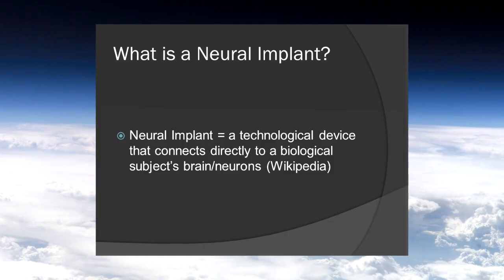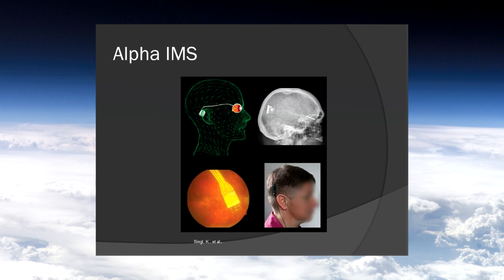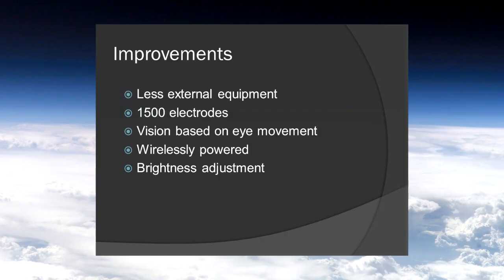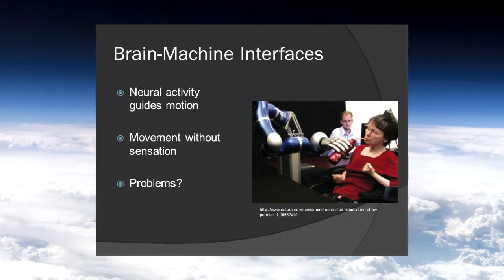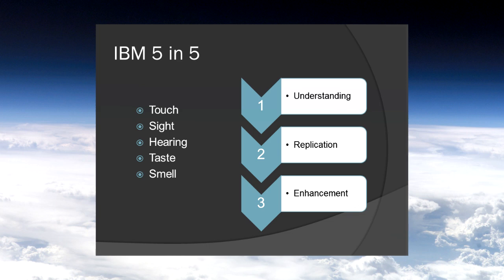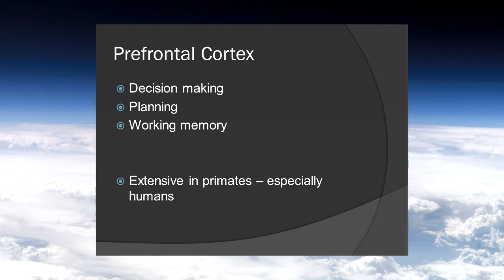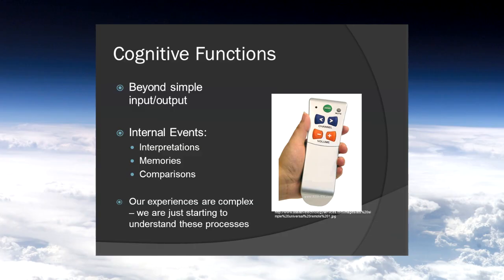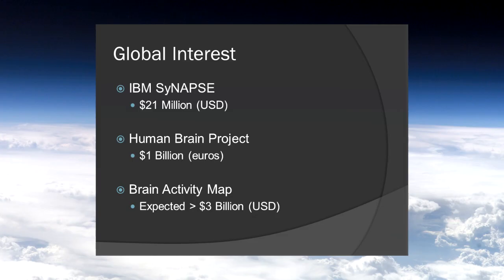Vanessa Rogers From Sense to Intelligence: Enhancement of the Human Mind LABMP 590 March 1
Student Vanessa Rogers presents "From Sense to Intelligence: Enhancement of the Human Mind" on Future Day March 1st, 2013 in the Technology and Future of Medicine course at the University of Alberta in Edmonton, Canada. 00:00:20 What is a neural implant? 5 Basic senses: Hearing Sight Touch Smell Taste 00:00:44 Cochlear Implants 00:00:50 TIKIs 00:02:04 Argus II, 00:02:45 Alpha IMS User interview video 00:05:01 improvements Less external equipment 1500 electrodes Vision based on eye movement Wirelessly powered Brightness adjustment 00:06:20 New Senses, Detection of infrared light New sensory modality? IR detection 00:07:52 Brain-Machine Interfaces Neural activity guides motion Movement without sensation Problems? 00:08:48 Brain Machine Brain Interfaces Combined movement and sensation 00:10:50 IBM 5 in 5 Touch Sight Hearing Taste Smell 00:11:35 REMIND Understanding of memory encoding process Substantial enhancement of memory function 00:12:45 Prefrontal Cortex Decision making Planning Working memory Extensive in primates -- especially humans 00:14:35 Cognitive Functions Beyond simple input/output Internal Events: Interpretations Memories Comparisons 00:15:15 What's Next Nanowire electrodes Future: 00:17:40 Global Interest IBM SyNAPSE Human Brain Project Brain Activity Map Expected 00:18:40 Discussion Copyright (c) 2013, Transpath Inc.